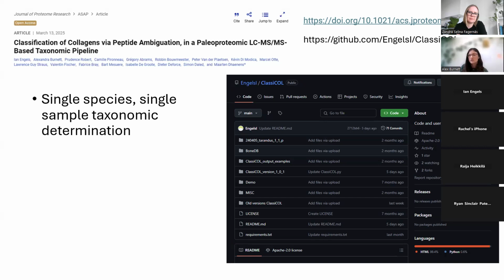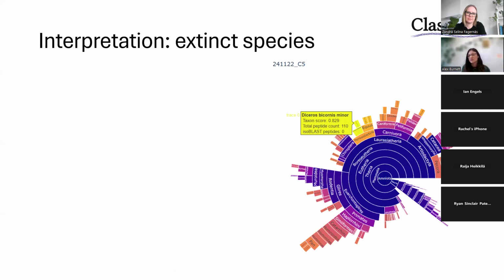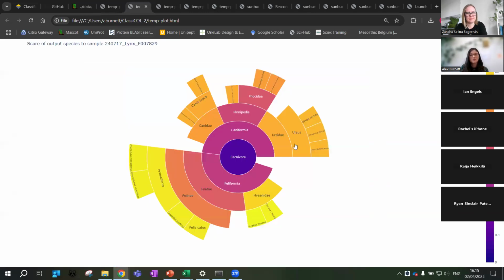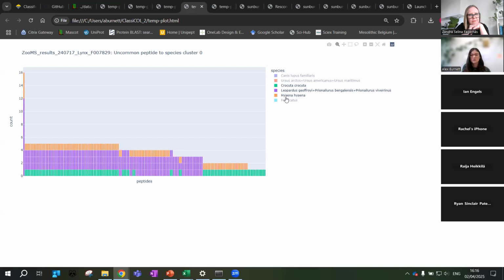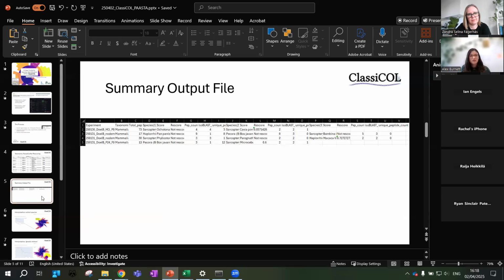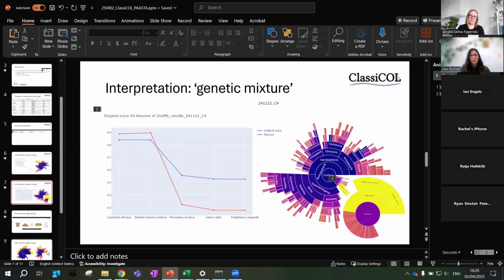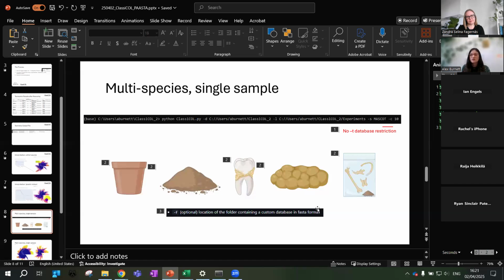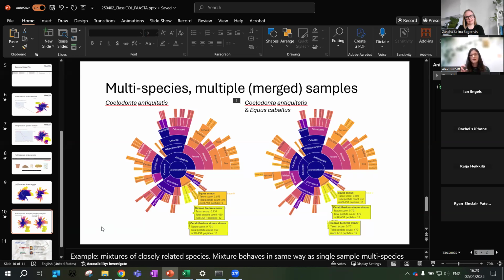PAASTA Seminar: Alexandra Burnett - A User Guide for species identification using ClassiCOL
PAASTA Seminar Series: "A User Guide for species identification using ClassiCOL", Alexandra Burnett (Ghent University)